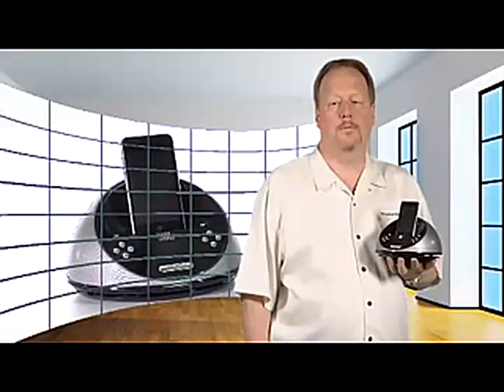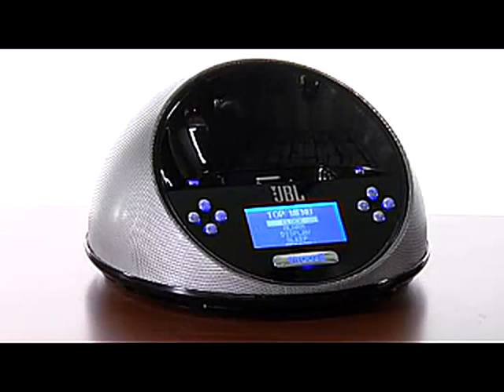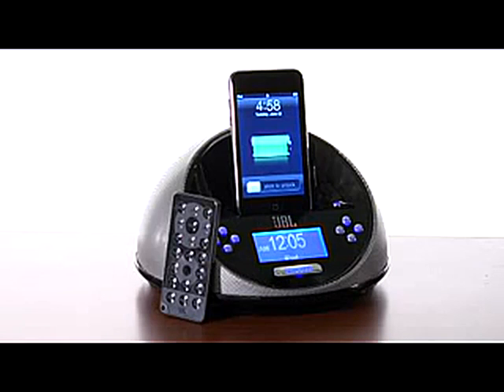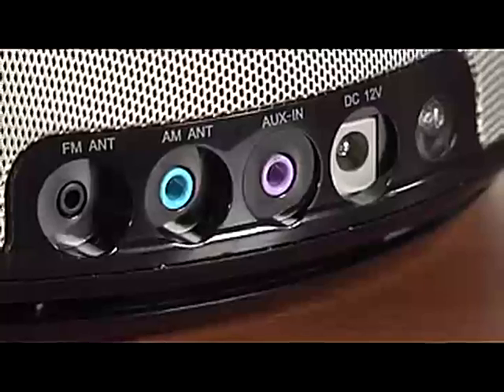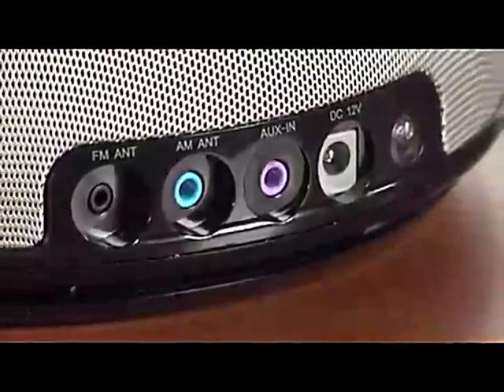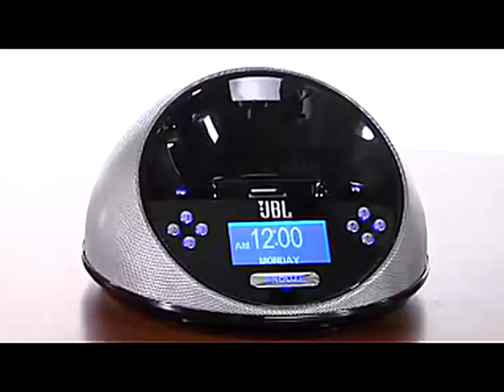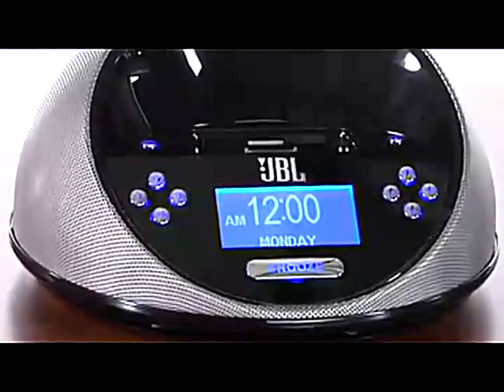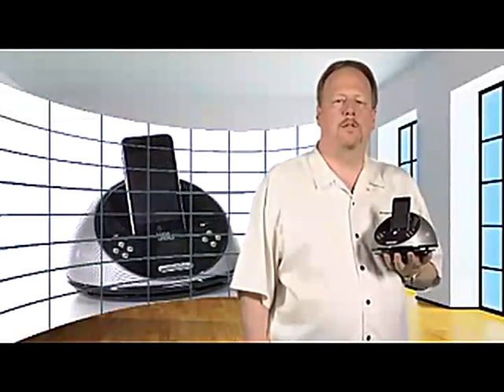JBL On Time Micro Speaker System for iPod (Aluminum)